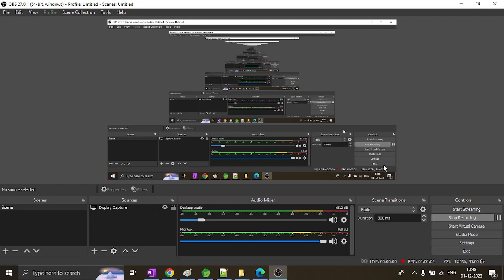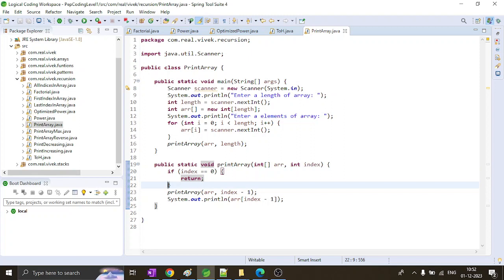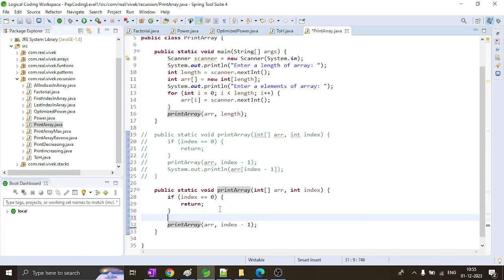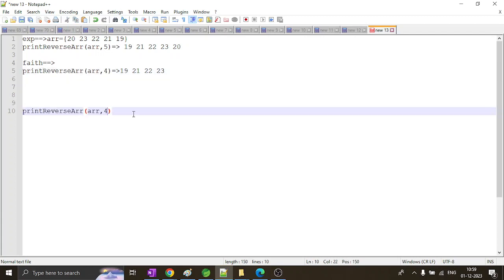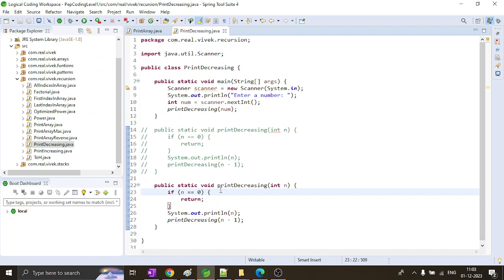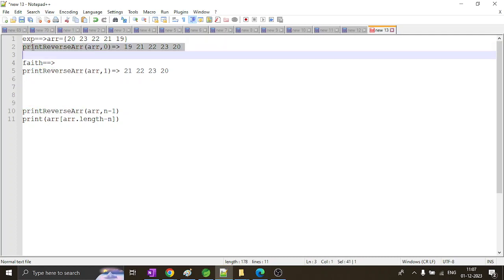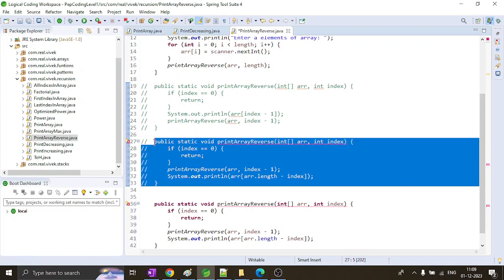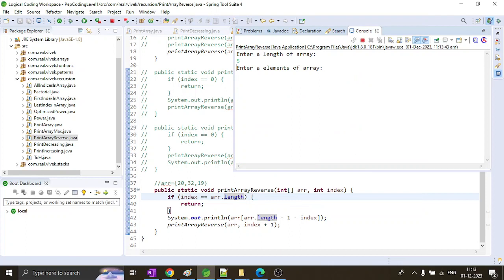PepCoding Recursion - 10